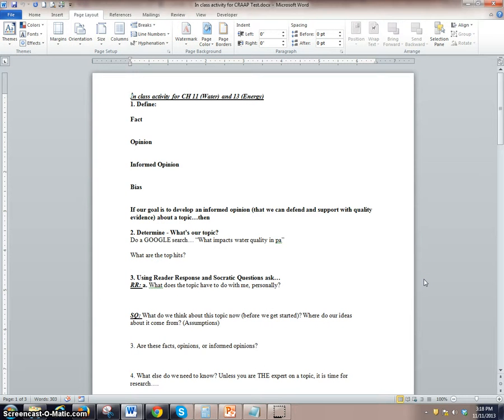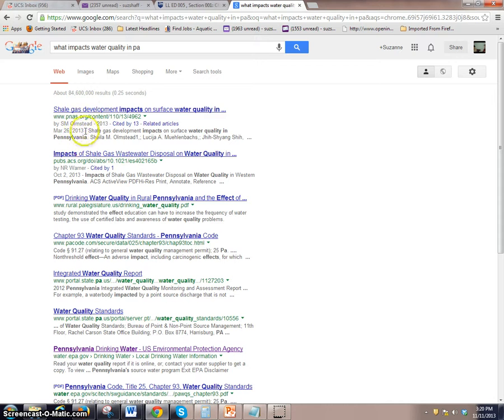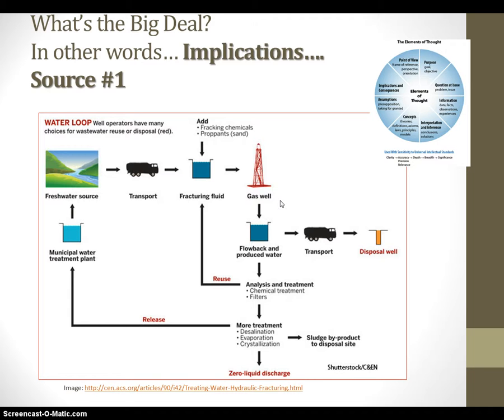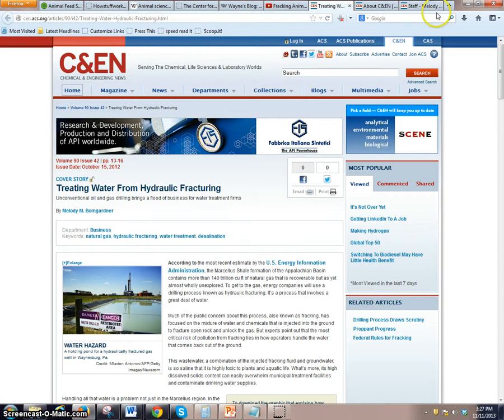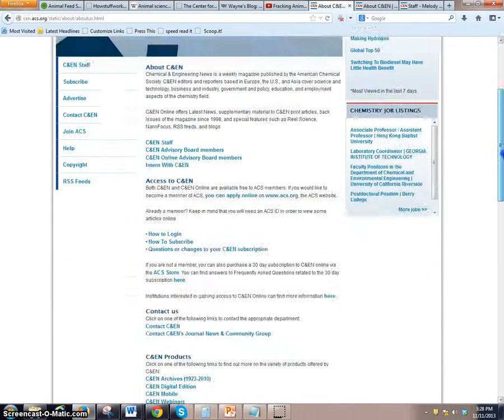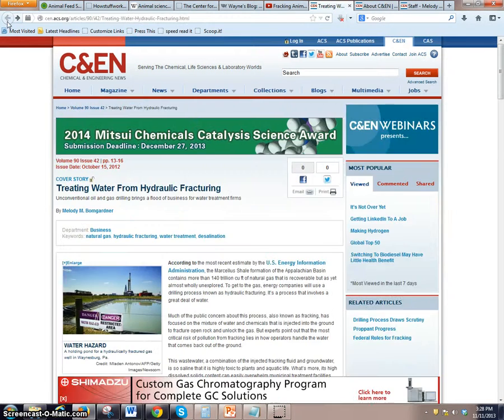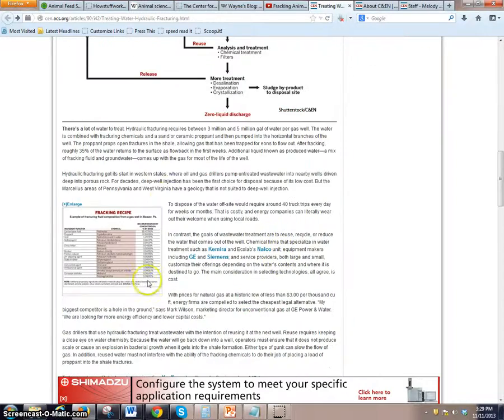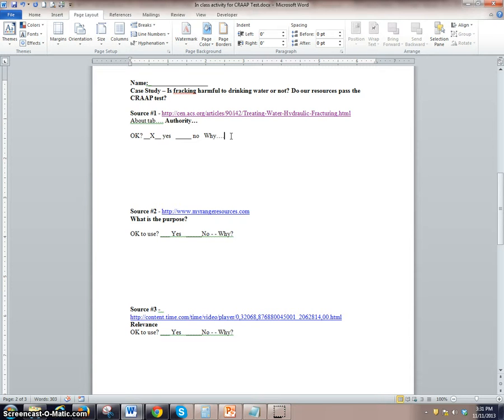Lecture Part II Fracking Intro